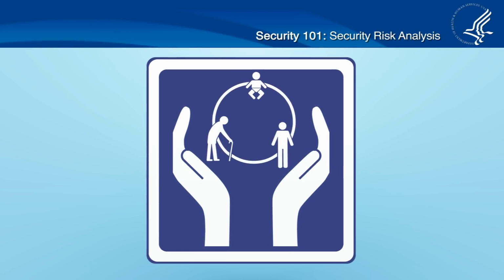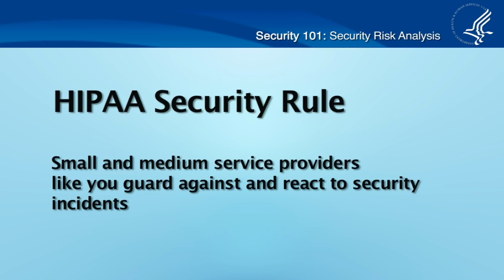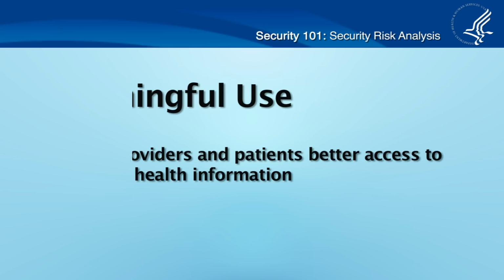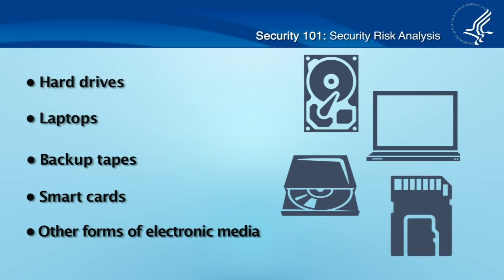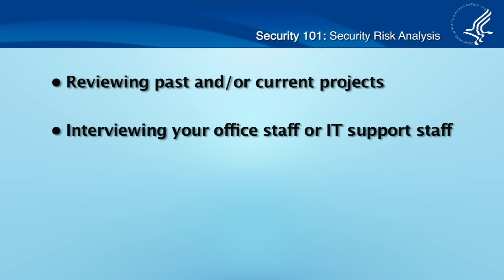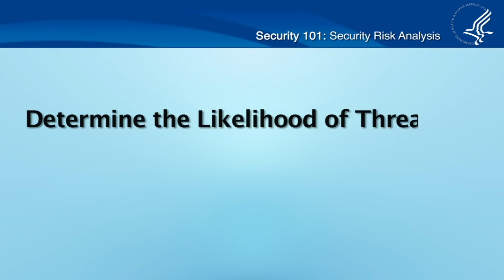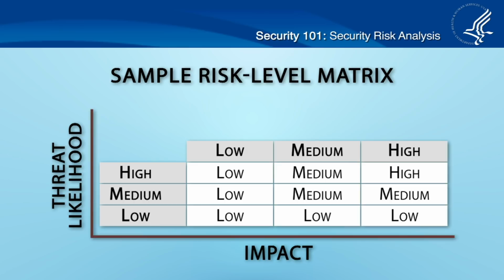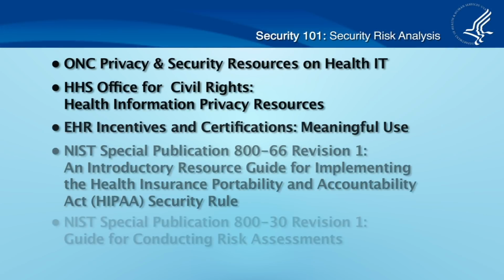Security 101: Security Risk Analysis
HIPAA requires practices to assess their PHI as part of their risk management process. Learn more about a risk assessment and how your practice can benefit.